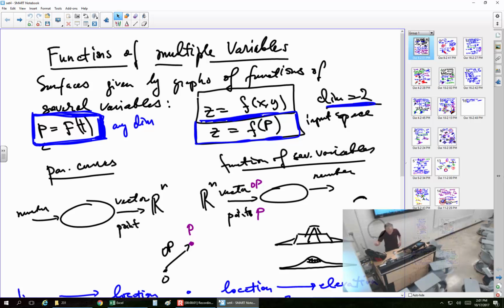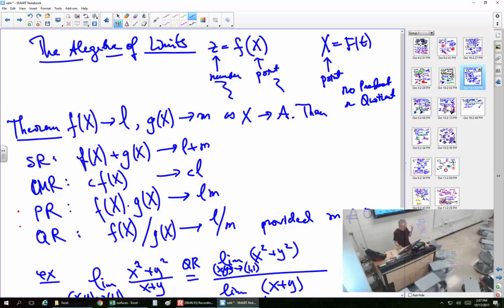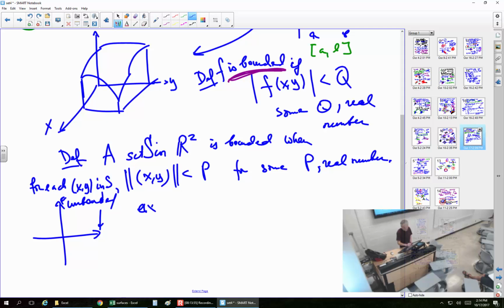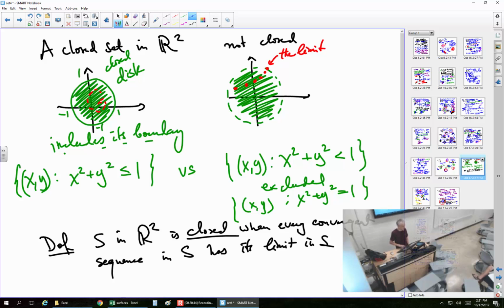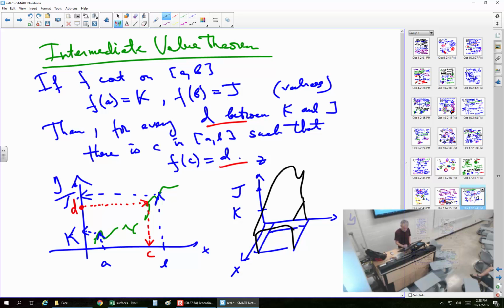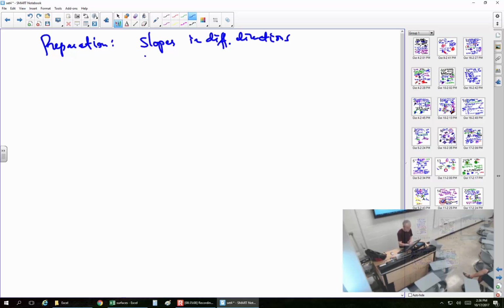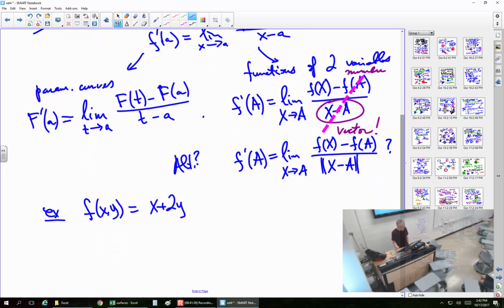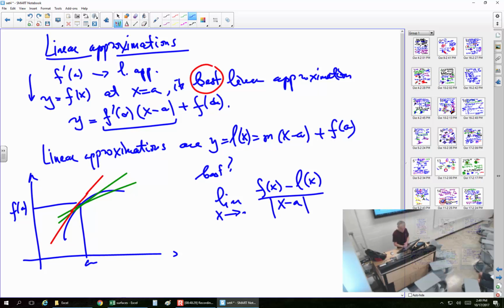Continuity of functions of several variables -- Calculus III